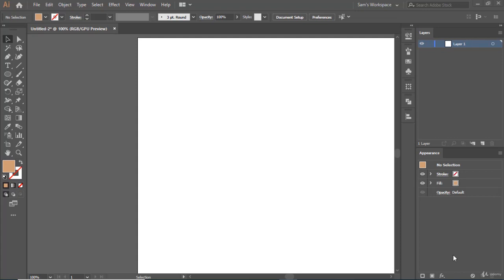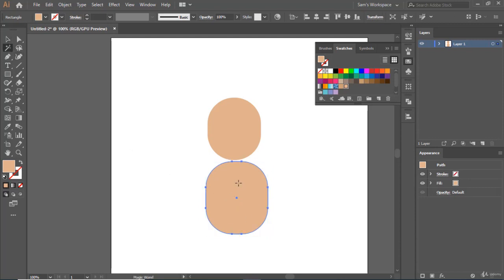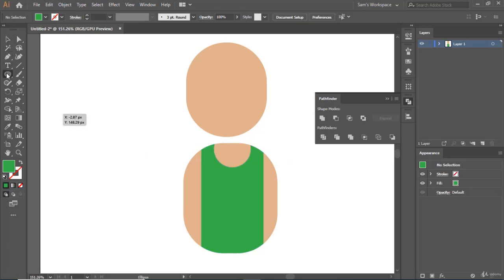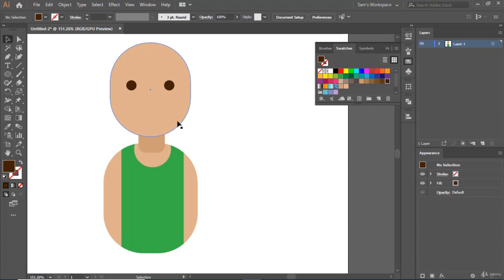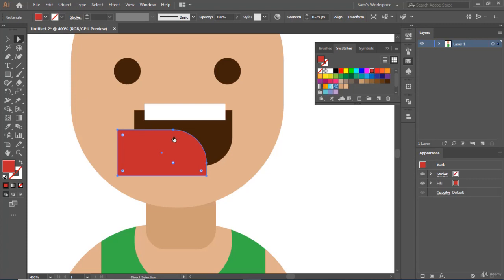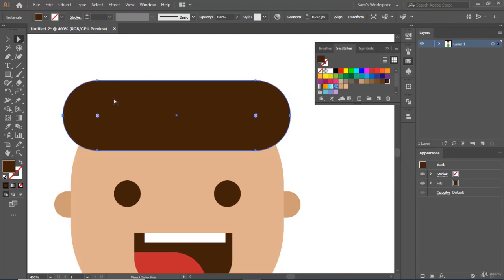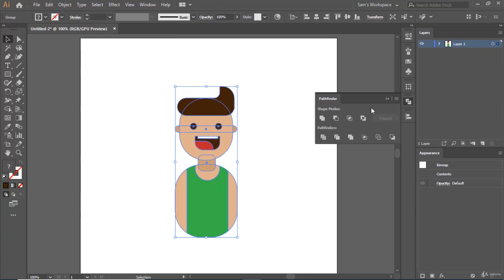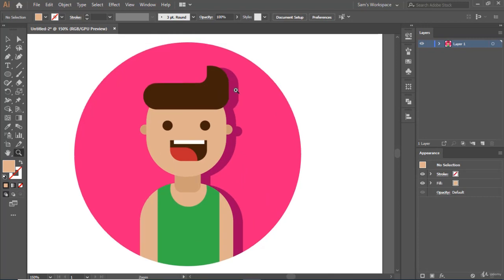010 Creating Avatars